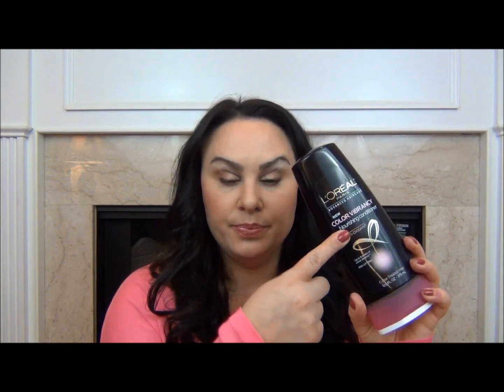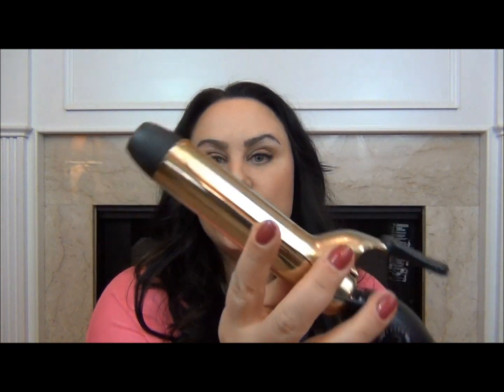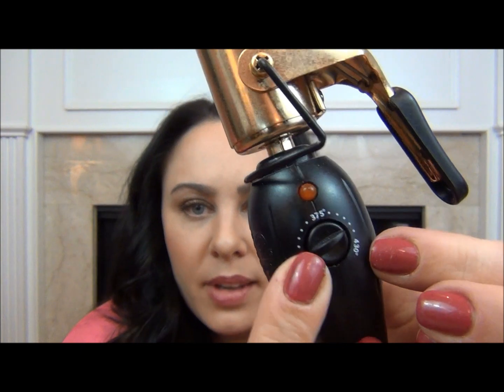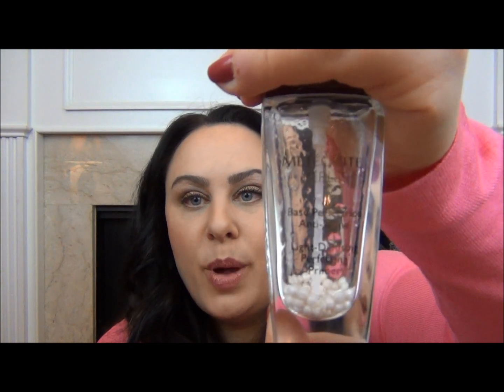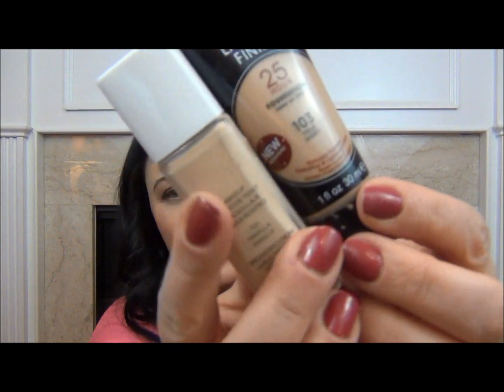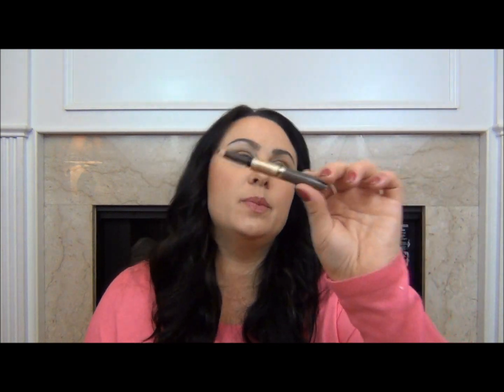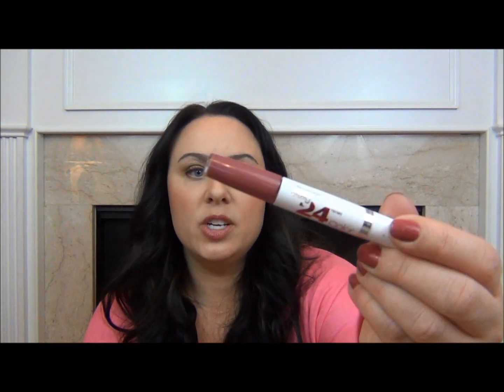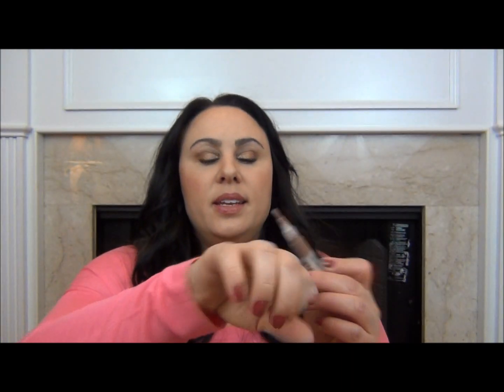September 2013 Favorites !! A Moment of Silence, Spotlights, Billboards & Admission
TWITTER ~ Come Chit Chat With Me!!

For Professional Whitening Kit

Under 18 ~ Must have parent's permission
Open until 10/15/2013 ~ 7:00 p.m. Central Time
Winner picked by Random.Org
Leave a comment about possible ideas for second channel

Products Mentioned :
L'oreal Color Vibrancy
Nick Chavez - Color Saver Shampoo
Air Curler
Pro Beauty Tools Curling Iron - 1&1/4 inch
MAC - Fix + Setting Spray ...
Guerlain Meteorites Primer
Maybelline Dream Lumi ~ Ivory
Studio 35 - AHA Face Cream...  (Walgreens Brand)